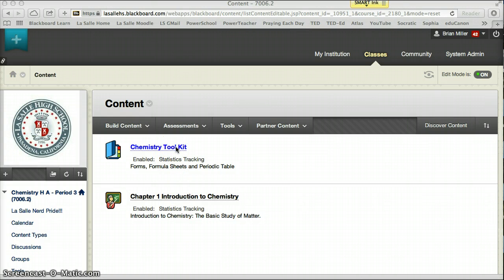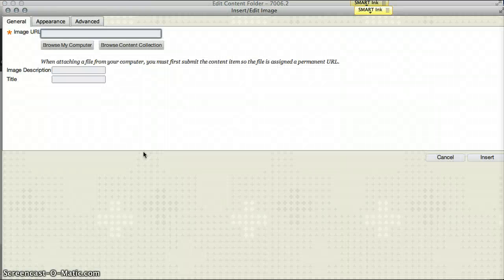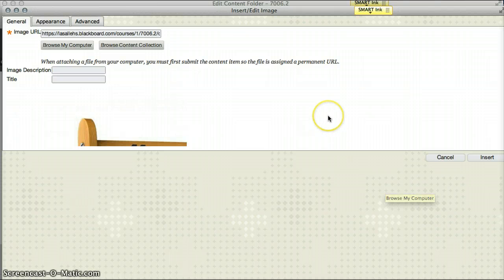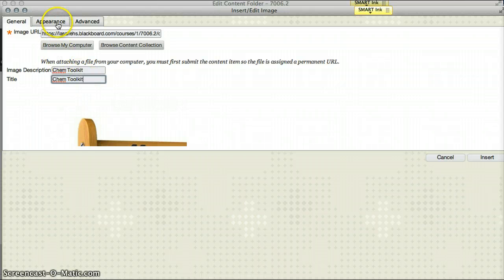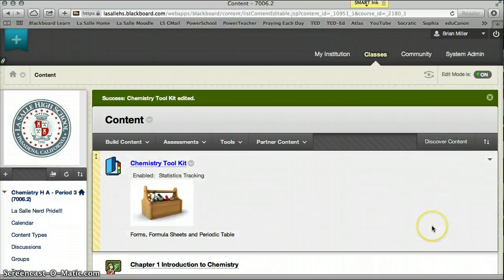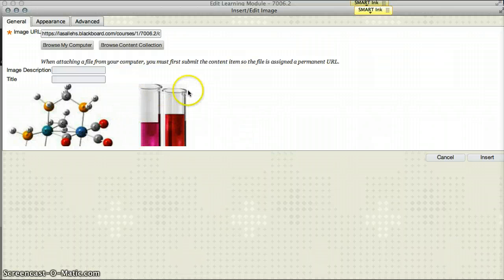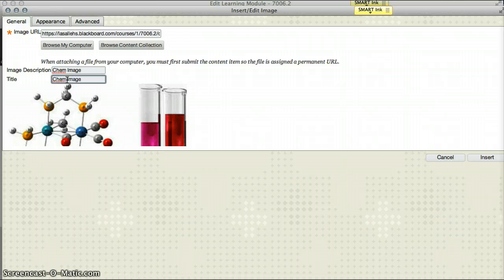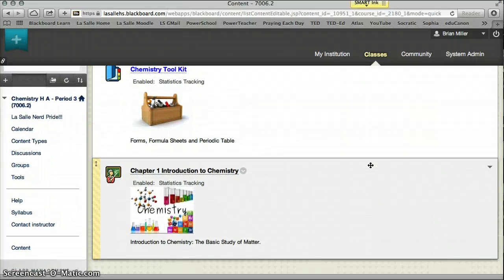Bb Inserting an Image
How to insert an image into your Blackboard Content.